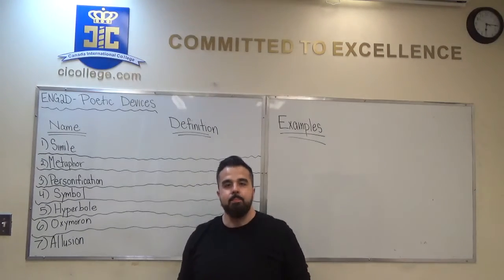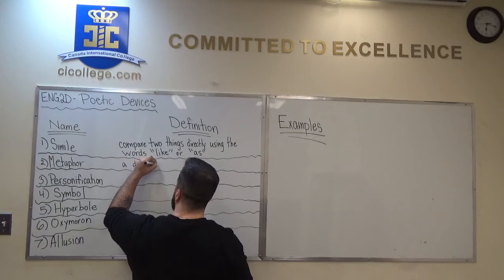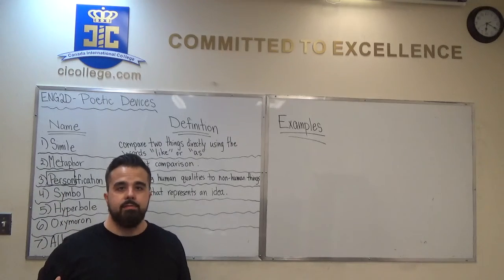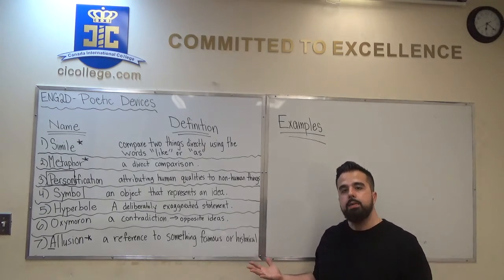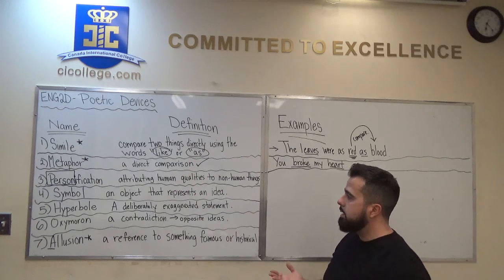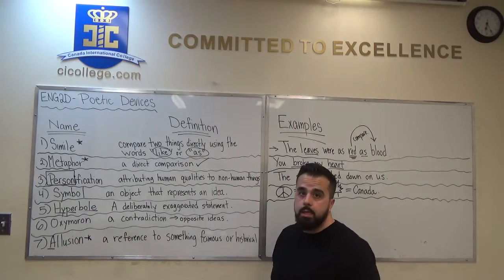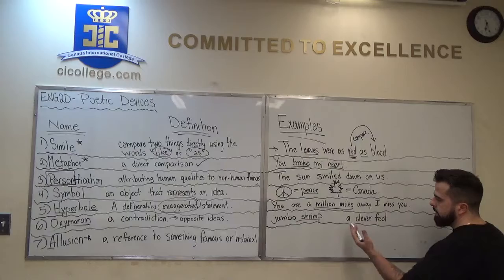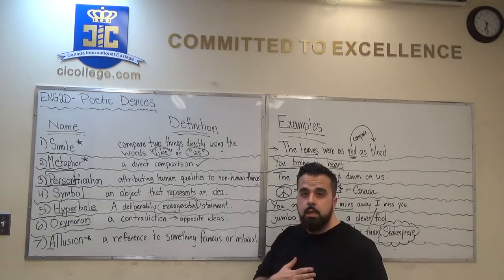ENG2D Unit 1 lesson 3